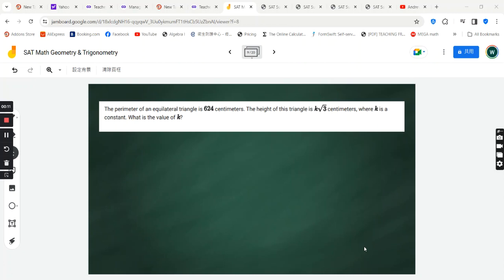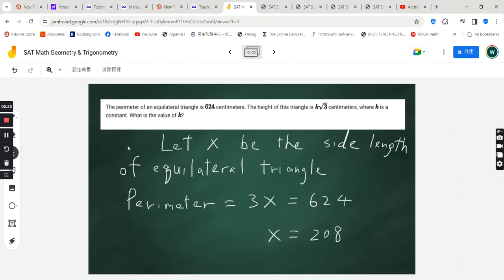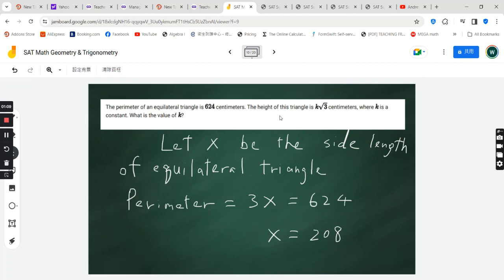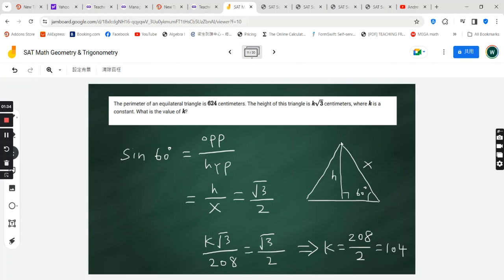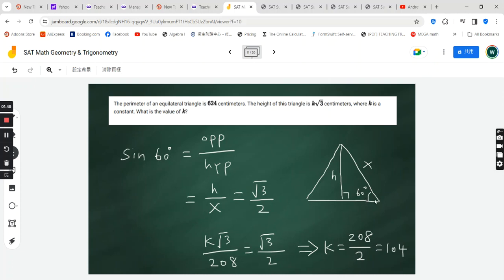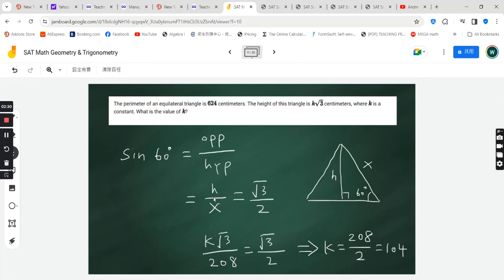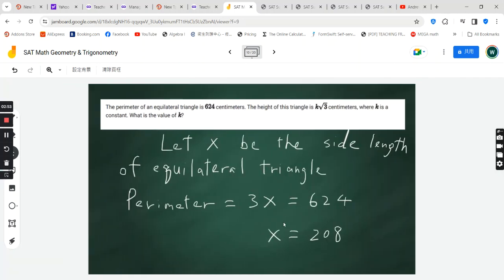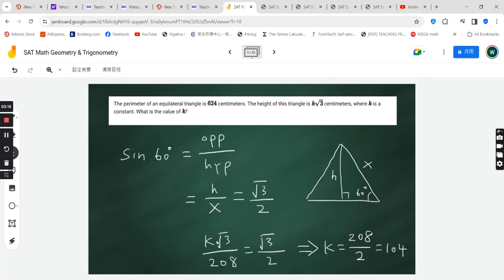SAT Trigonometry hard Q5